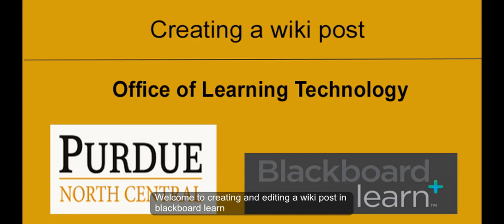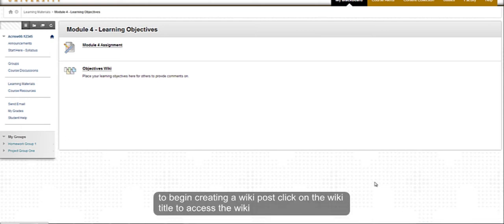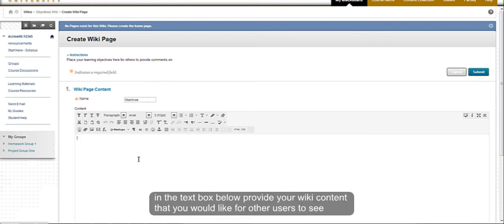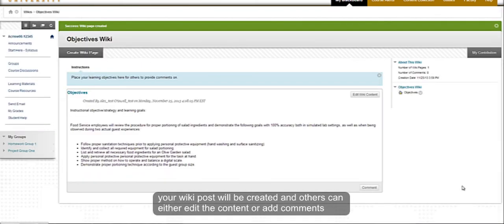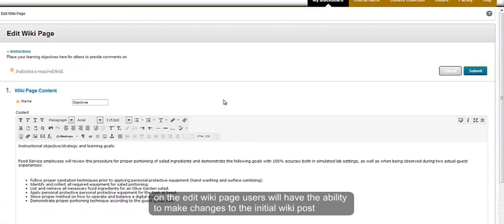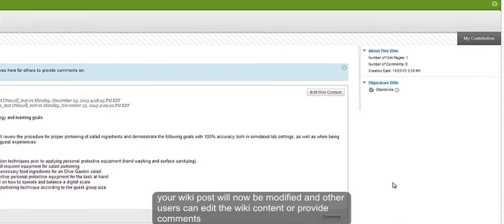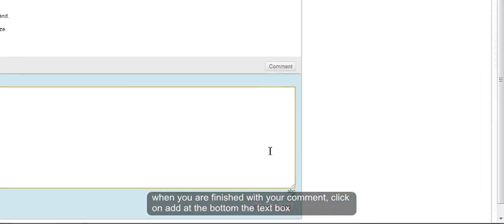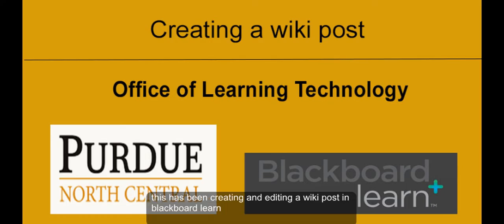Creating a Wiki Post - Blackboard Learn